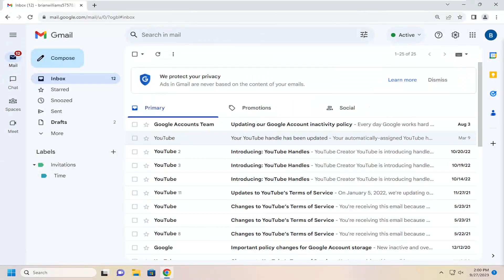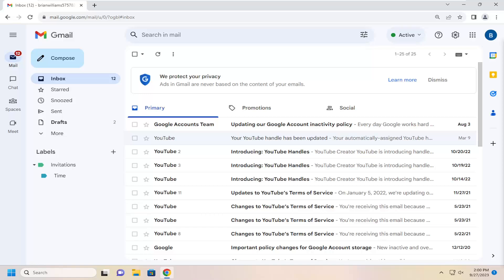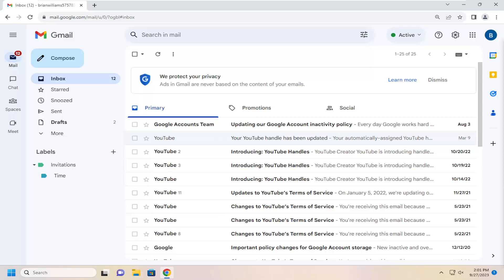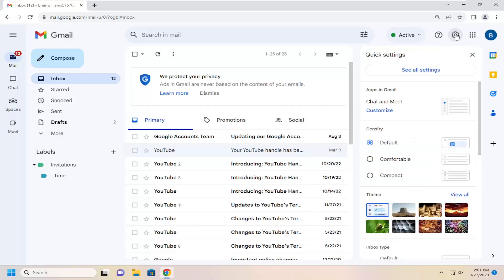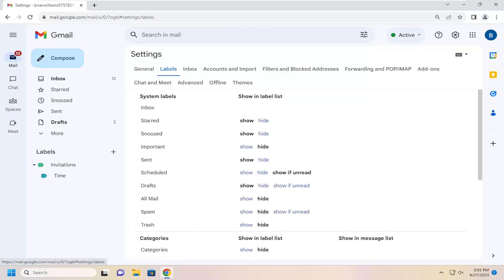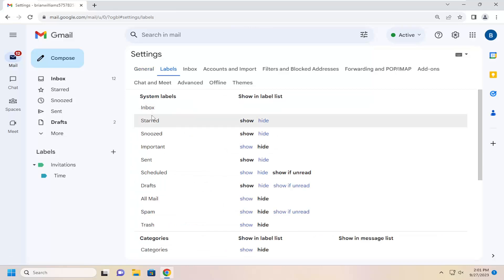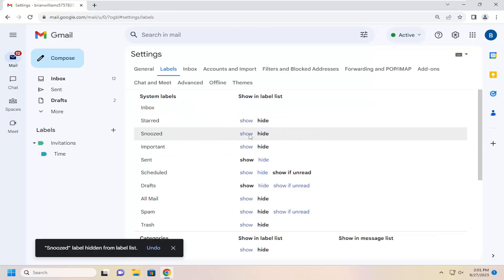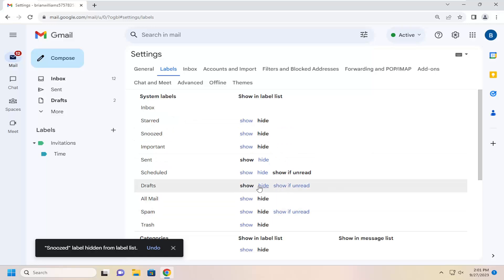How To Hide Labels in Gmail [Guide]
In Gmail, every label has its use and function, but there's no need to see labels you rarely use. Hiding labels is a simple matter in Gmail, as is restoring them when you want to see them again.

Issues addressed in this tutorial:
how to hide labels in Gmail
hide labels in Gmail app
how to display labels in Gmail
labels in Gmail
Gmail hide labels
Gmail hide labels from inbox
Gmail hide labeled emails from inbox

Let’s face it — if you’re using your Gmail account for more than occasionally contacting friends and relatives, it’s likely that it’s spinning out of control. Between work-related emails, online events, invitations, advertising from your favorite retailers, and just plain spam, you’re going to find it difficult to keep track.